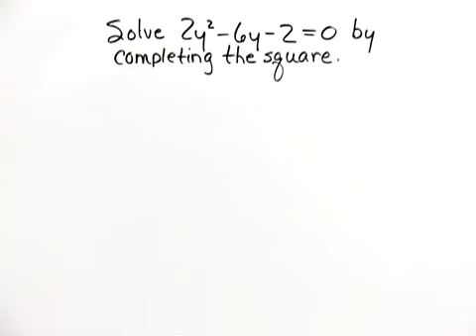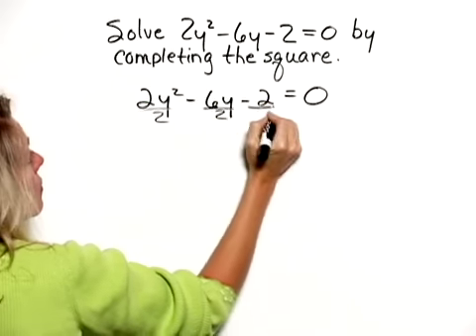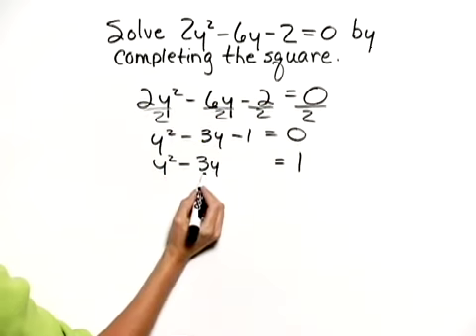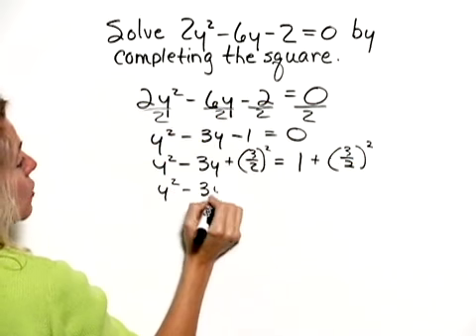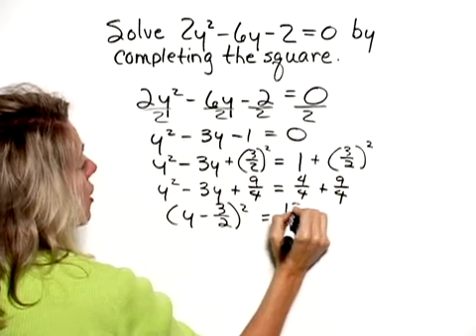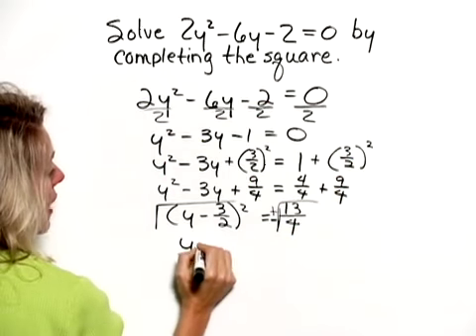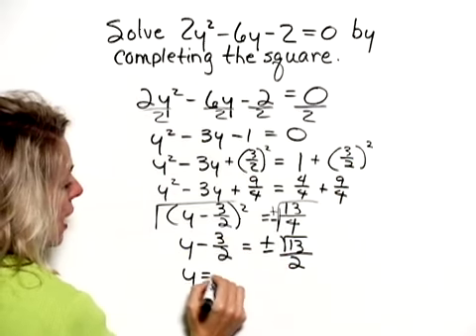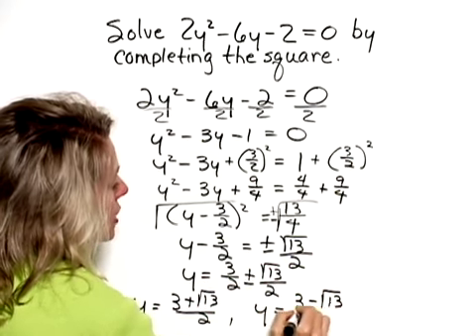Akst Introductory Algebra Ch09 Ex04